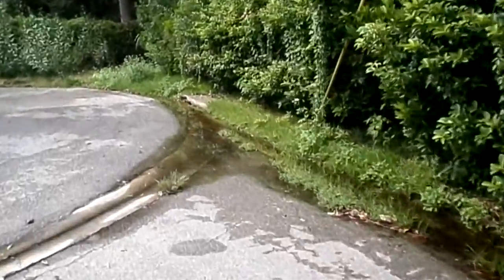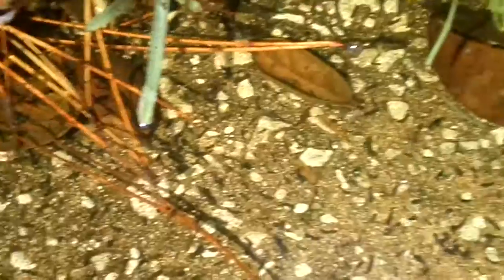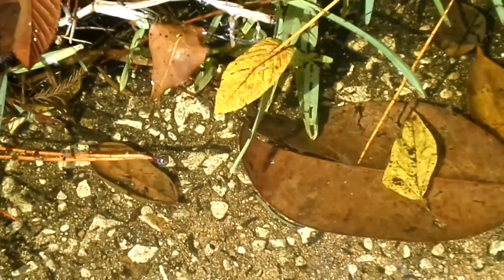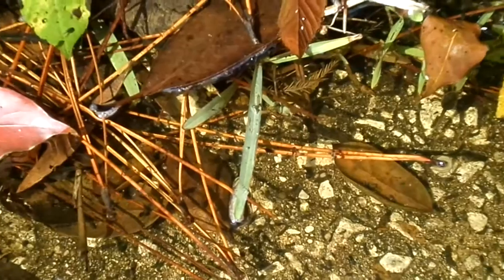Lake Meta Flooding in Gainesville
Lake Meta Flooding in Gainesville 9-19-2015